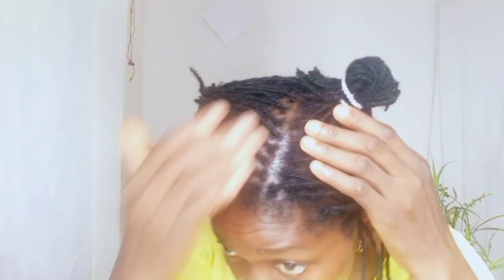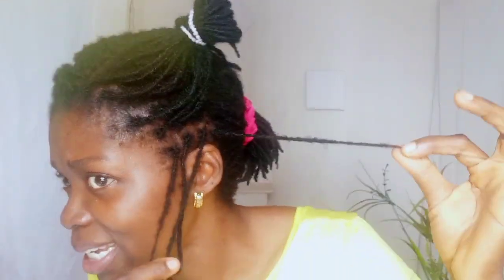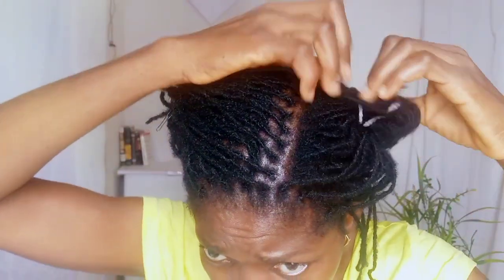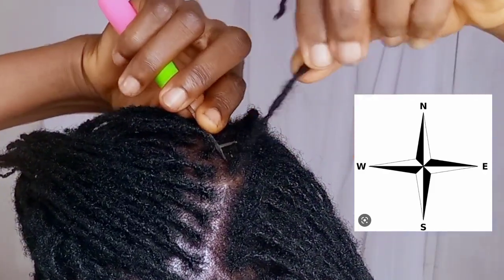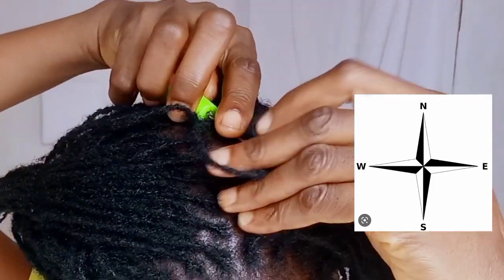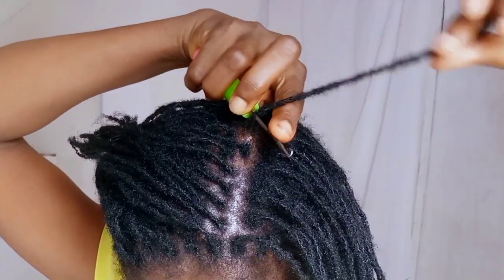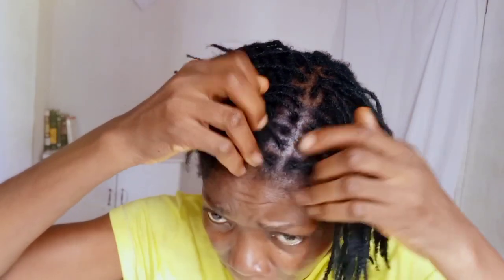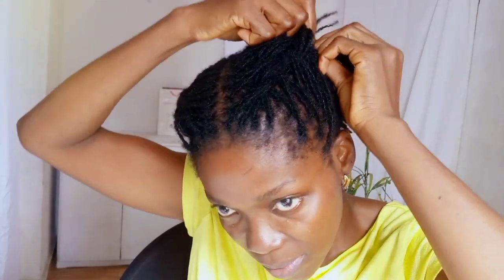Loc update, Tips from experience and what to look out for if you're new to loc retie.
Loc update from last video, Tips from experience with interlocking and use of dye and what to look out for if you're new to loc retie and much more to learn

Request was made here👇🏾

Check this video on how you can avoid going through same hole during interlocking 👇🏾

Exodus 14 V 14
The Lord will Fight your fight and you shall hold your peace.

My Name is Mide
I'm a mother of 3 children
The Lord has blessed me with both boys and girls.

And I work from home

I have 4c kinky hair
I started my locs Dec. 27, 2021
I Started with two strands twist.

Starting my locs has librated me from hair expenses. I don't struggle over what to do to my hair anymore.

I'm free from stylist unhealthy attitude toward thick/full  natural hair.
Imagine having to spend at least 6 hours to braid just short braid🤨, talk less of long braid. lt's usually very painful to carry. Thank God I don't have to endure that again 😀